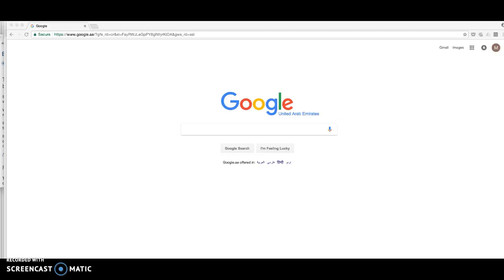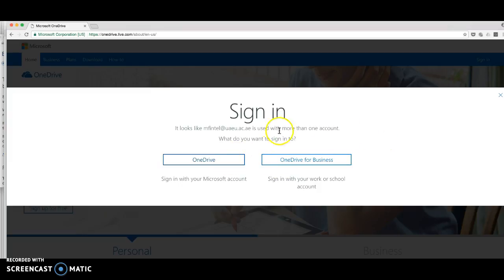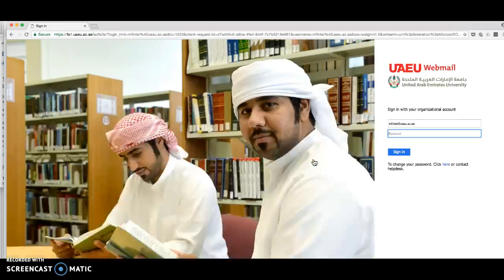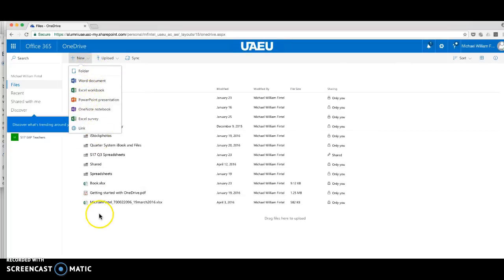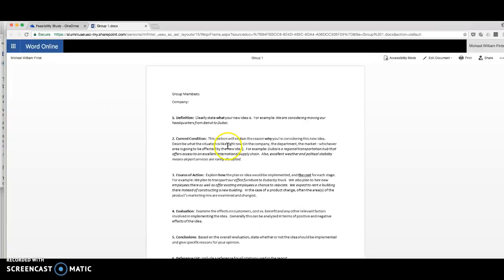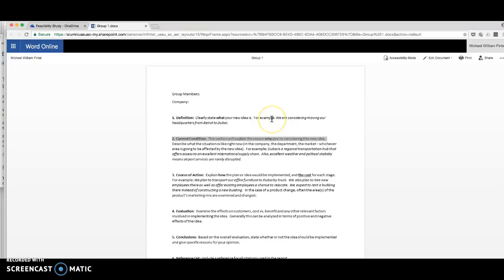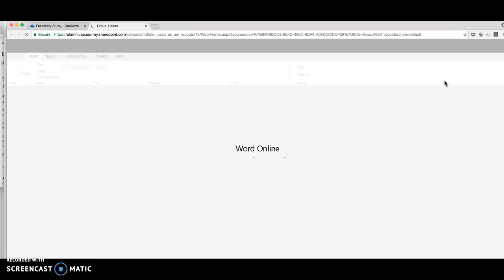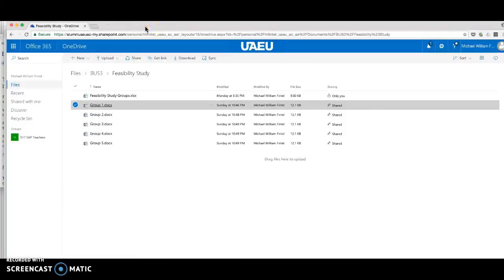How to use OneDrive